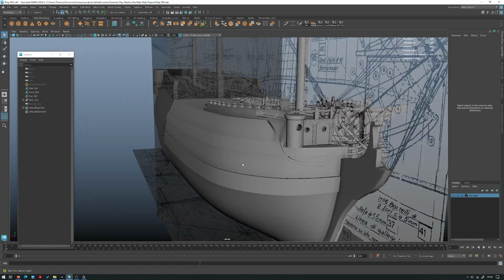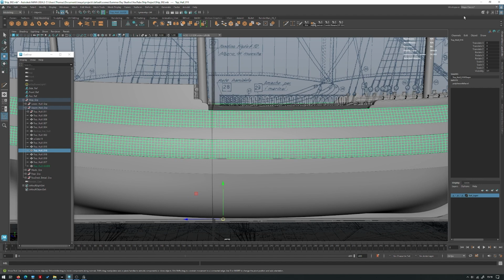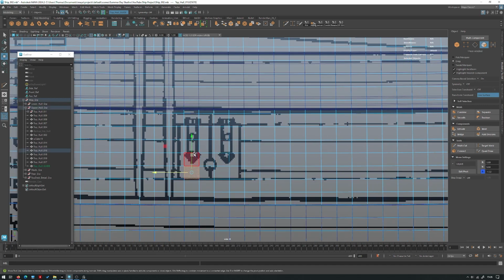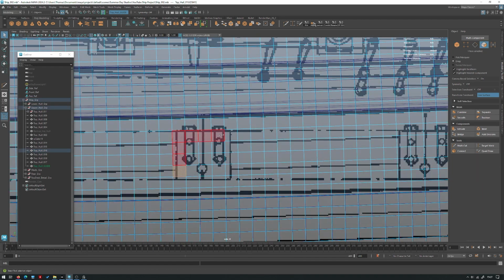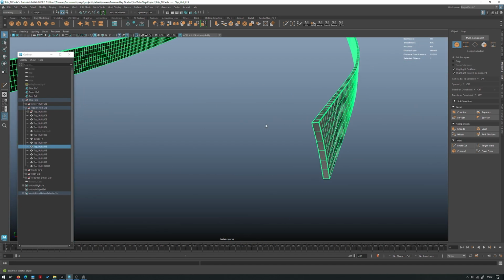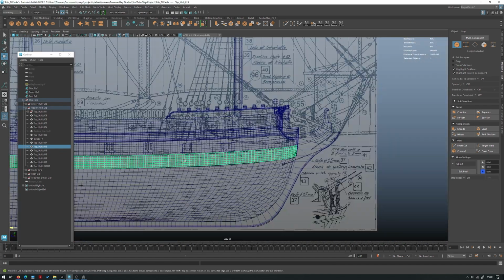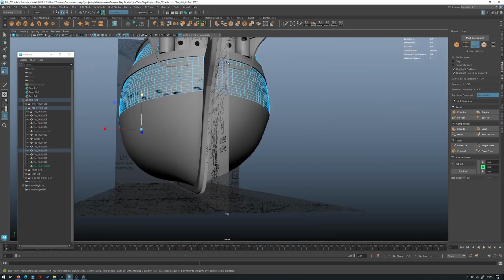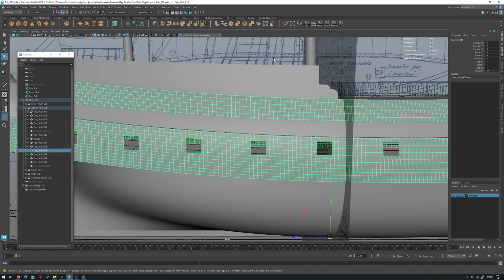Part 9: Port Holes - Maya Hard Surface Modelling Course (Sailing Ship)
Hi!
In part 9, we start to cut out the port holes on the side of our ship.
A slightly shorter episode this week since it is getting close to Christmas.
Hope you like the video, and have a Merry Christmas and Happy New Year